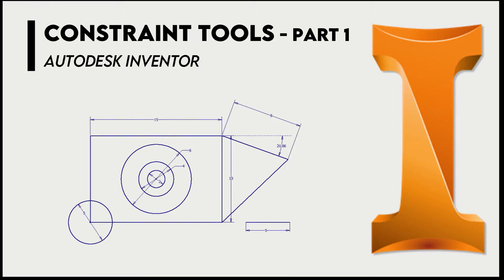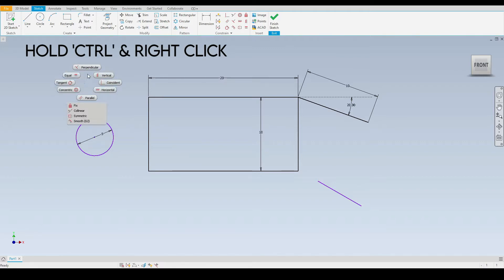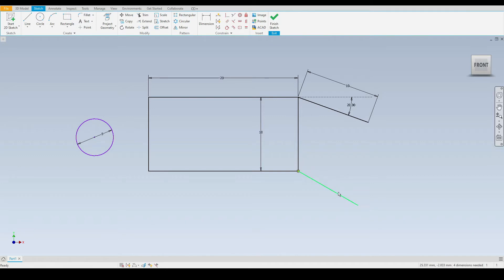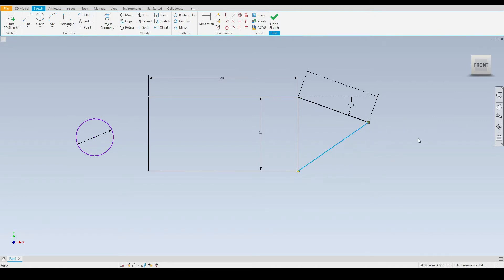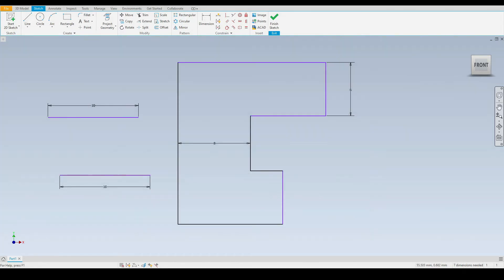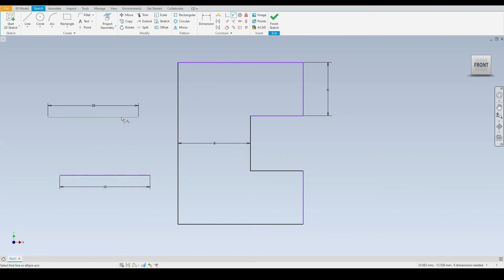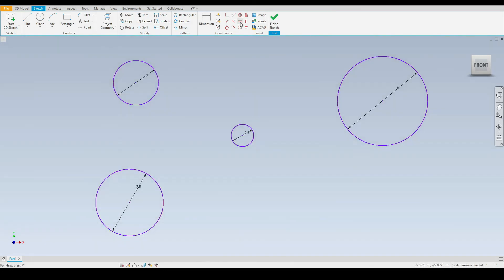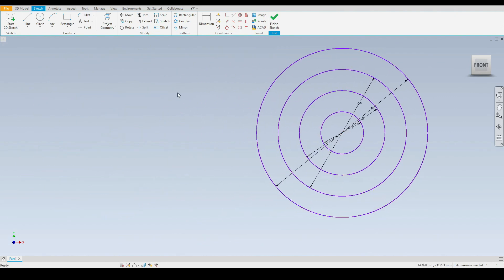Autodesk Inventor 2021 | How to use Constraints - Part 1 | Tutorial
Learn how to use 2D Sketch Constraints | Autodesk Inventor 2021

In this tutorial (Part 1/3), we will learn how to use three key constraint tools:

- Coincident Constraint
- Collinear Constraint
- Concentric Constraint

🕘Timestamps:
00:00 Introduction
00:26 Coincident Constraint
01:39 Collinear Constraint
02:25 Concentric Constraint